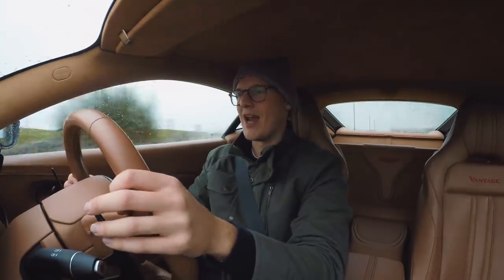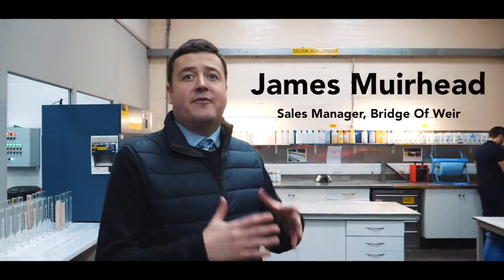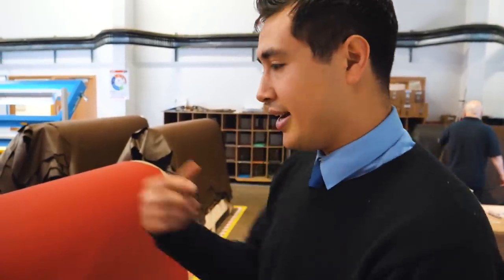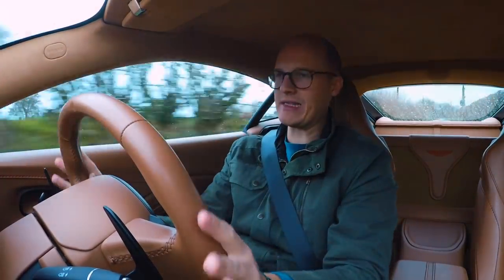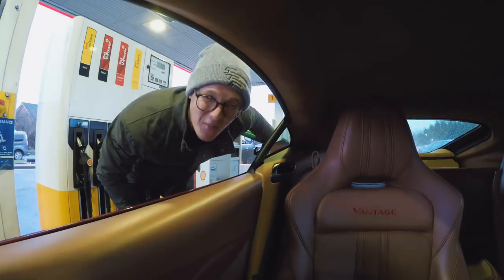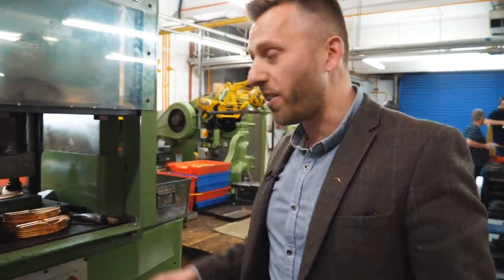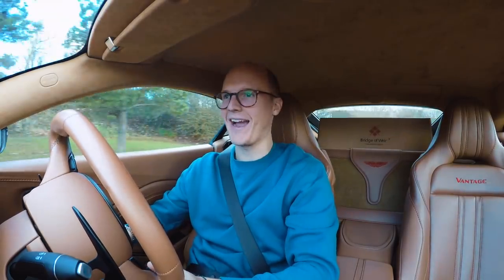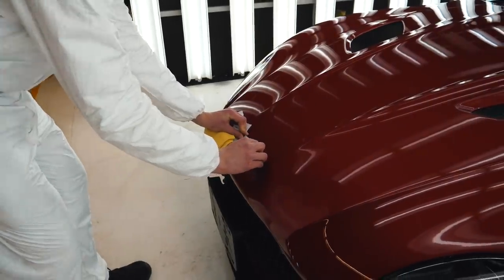Aston Martin Gave Me A Job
I become an Aston Martin delivery driver for the day, collecting a Vantage from Scotland and picking up parts for the production line.

More information about the Vantage (from the Aston website);
Vantage is raw and instinctive, unwavering in its singular purpose: to overwhelm the senses through its world-renowned design, agile performance and dedicated craftsmanship. Its heart beats with a high powered 4.0 litre twin-turbocharged V8, producing that visceral Aston Martin roar. A rare breed and a statement of independence on the road, Vantage embodies all that is beautiful in our performance sports car range.

Race track, winding country road or the everyday commute, Vantage is an Aston Martin of outstanding class, delivering a drive so intensely felt that it demands to be experienced time and time again.
The heart of Vantage beats with a 4.0 litre twin-turbocharged V8 engine. Impressive acceleration of 0-62 mph in 3.6 seconds and a speed of up to 195 mph deliver raw athleticism and an enticing performance feel.

More information about Bridge of Weir;
Bridge of Weir Leather Company is the UK’s only leather manufacturer for the automotive industry, and as part of the Scottish Leather Group operates one of the largest tanneries in Europe exporting to over 60 countries around the world.

Bridge of Weir has been at the forefront of innovation and quality for over a century. Where there have been major advances in motoring, furniture or travel, Bridge of Weir leather has played its part.

Only the finest hides sourced from the best heritage breeds are used and generations of hand-finished craftsmanship create a unique alchemy resulting in the finest Scottish leather.

More information about Vaughtons;
Vaughtons, established 1819, are proud to be British Manufacturers of handmade insignia, specialising in products such as Automotive Badges, Chains & Jewels of Office, Civic Insignia, Corporate Items, Lapel Badges, Cufflinks and much more.

Vaughtons prides itself on quality, and all manufacture is carried out at our factory in the Jewellery Quarter, Birmingham, England, by highly skilled craftsmen. As we hope you will discover, pricing is extremely important to us, and we guarantee that you will receive great value for money, with high quality products manufactured in the UK.

In 1908 Vaughtons made the olympic commemorative medallions and some of these are shown today in the original public display case. In 1911, the Football League asked Vaughtons to manufacture its medals and we still manufacture them today.